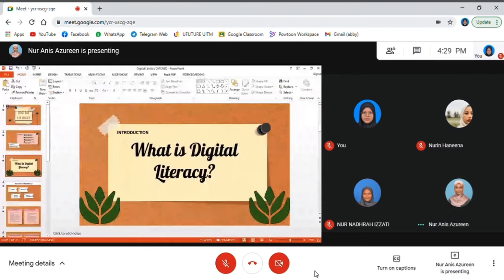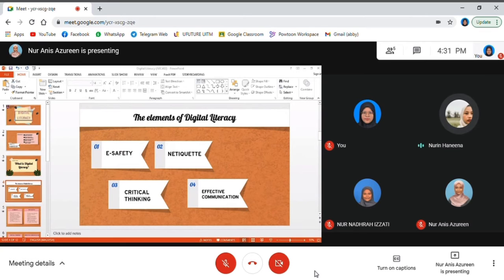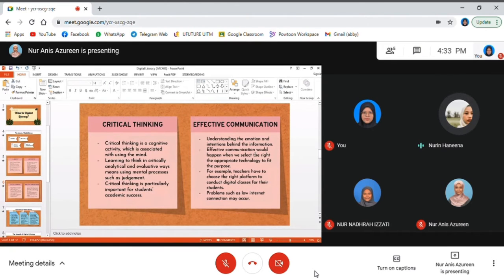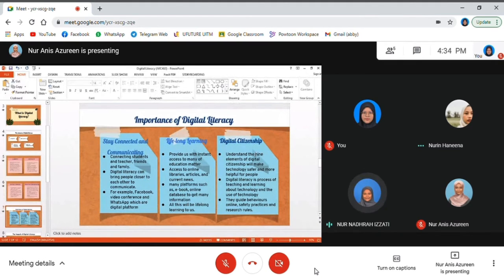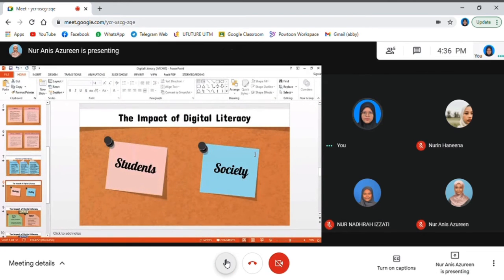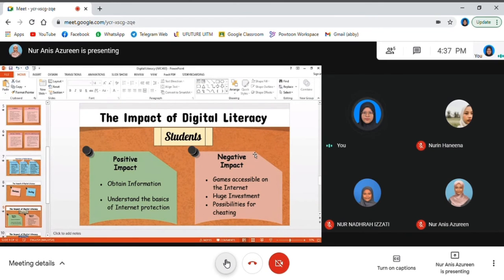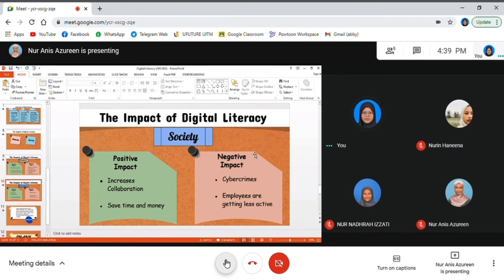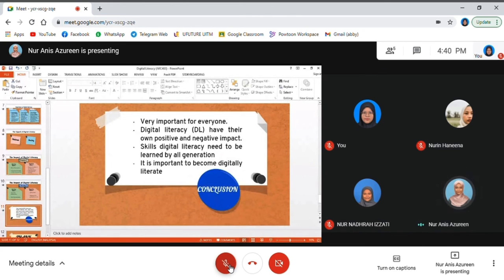DIGITAL LITERACY IMC 202